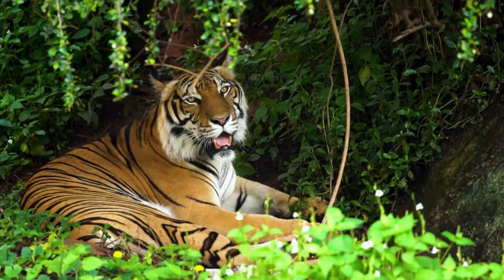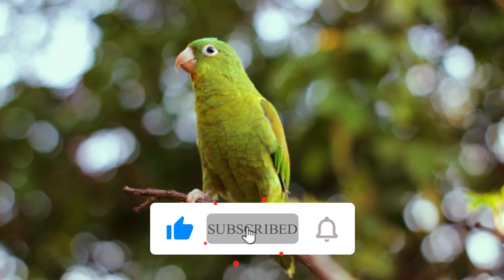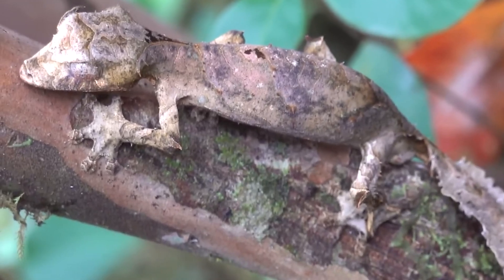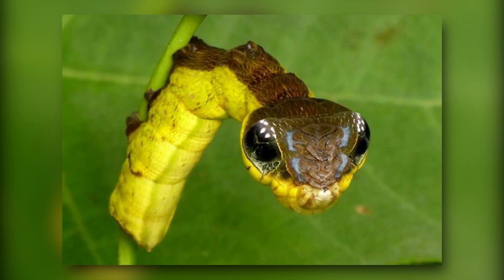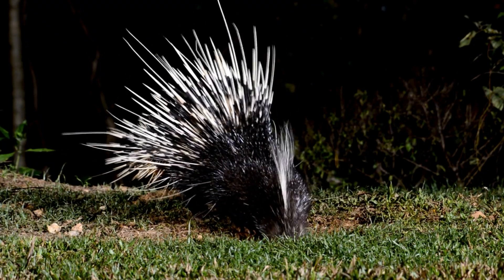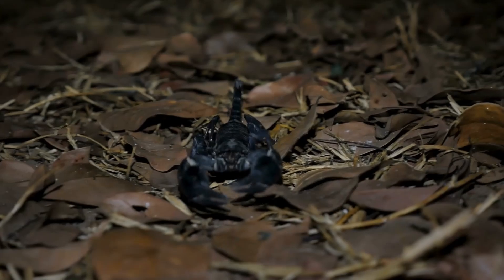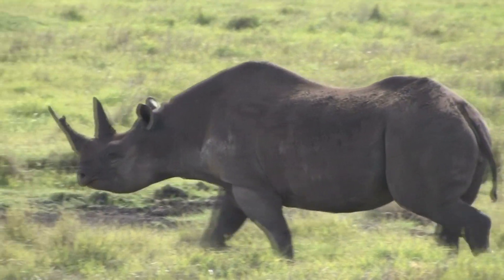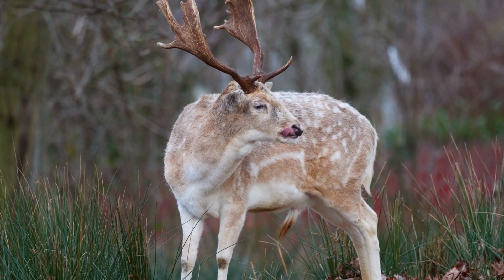How Do Animals Defend Themselves Against Threat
🛡️ Step into the wild and discover the ingenious ways animals defend themselves against threats! In this video, we delve into the fascinating strategies employed by creatures large and small to evade predators and ensure their survival in nature's unforgiving landscape.

🐾 From camouflage and mimicry to venomous bites and formidable physical defenses, animals have evolved a diverse array of tactics to fend off danger. Join us as we explore the top 10 fatal ways animals protect themselves, revealing the secrets behind their remarkable survival skills.

🦁 Witness the cunning maneuvers of prey species as they outsmart their predators, and marvel at the ferocious defenses of apex predators as they assert their dominance in the animal kingdom. From the savannas of Africa to the depths of the ocean, every habitat presents unique challenges and opportunities for defense.

Share your thoughts on animal defenses or your own encounters with wildlife in the comments below!

Embark on this thrilling journey with us as we uncover the secrets of animal defense mechanisms and celebrate the ingenuity of nature's protectors!